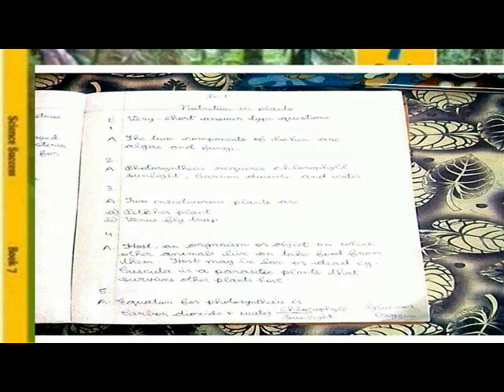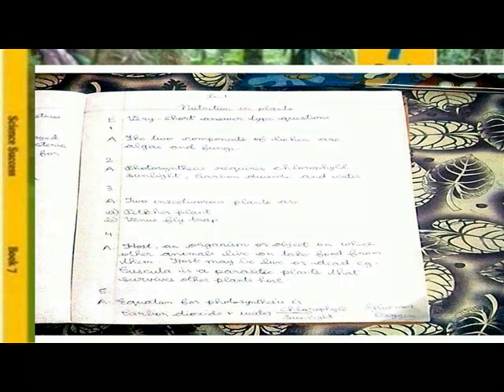SCIENCE SUCCESS == CLASS VII == NUTRITION IN PLANTS ==SHORT ANSWERS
SCIENCE SUCCESS ==
CLASS VII ==
 NUTRITION IN PLANTS
 ==SHORT ANSWERS==